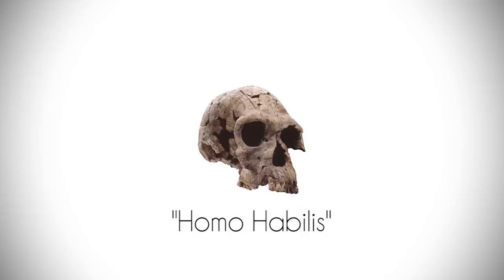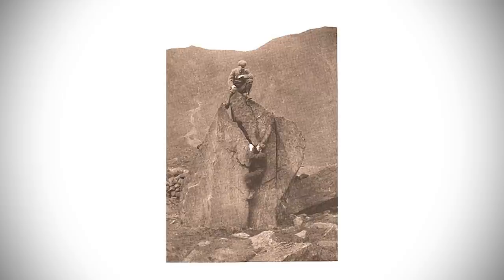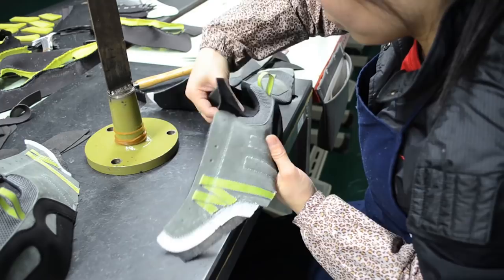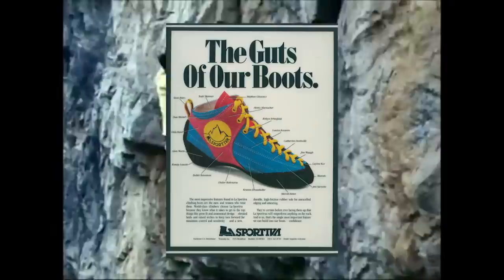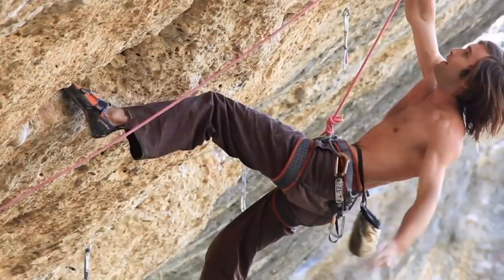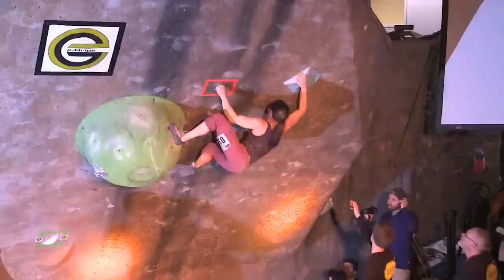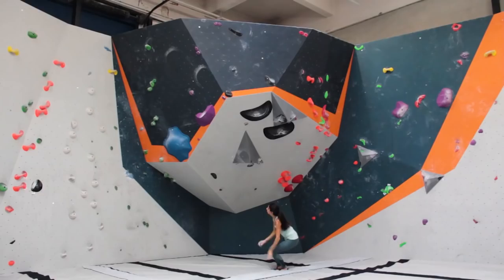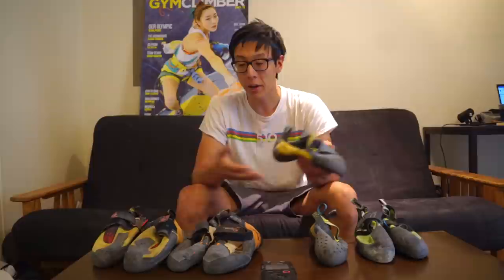The History of Climbing Shoes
This is a brief look at the history of Climbing Shoes.  A sport that hasn't been around that long has seen some serious innovations and changes to one of the most important pieces of equipment in the sport.  By understanding how the shoes used in climbing changed alongside how the sport changes can give us an insight on what we can expect in the future.

If you're interested in online coaching DM me!